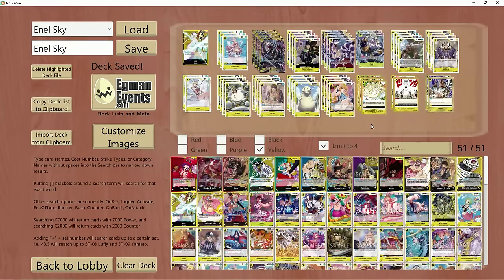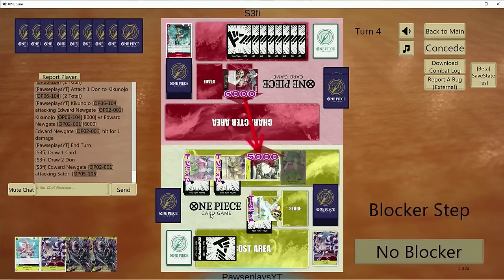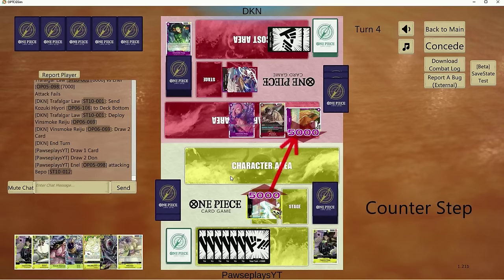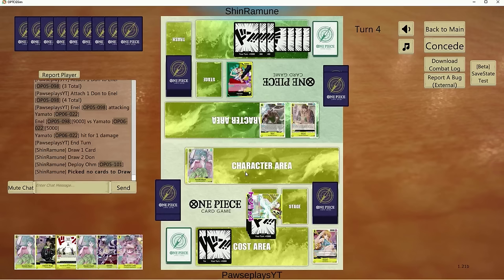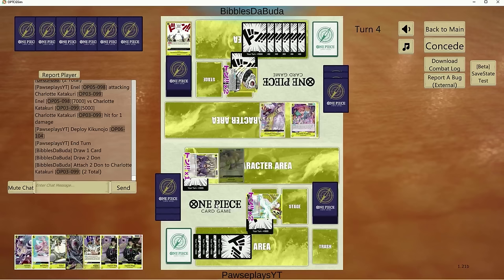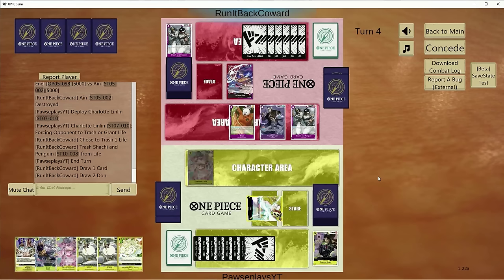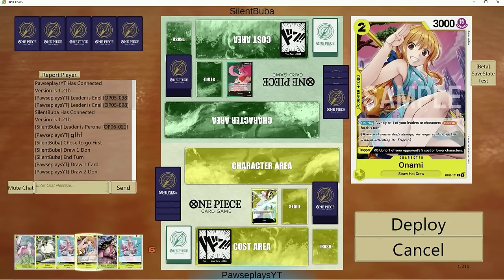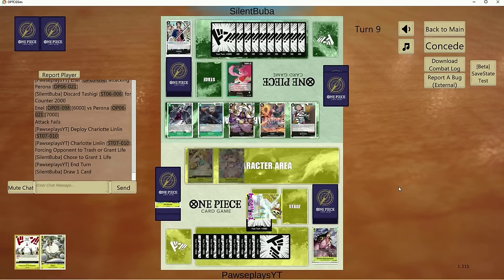OPO6 Enel Life Control Deck | Enel Underrated? | One Piece TCG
Welcome team, today we take a peak at one of the most overpowered leaders in game, Enel! We have 3 different lists to look at today, hope you enjoy!

Matches
Intro 0:00
Game 2 6:08
Game 3 17:08
Game 4 26:45
Game 5 36:07
Game 6 40:52
Game 7 47:14
Game 8 52:33
Game 9 58:33